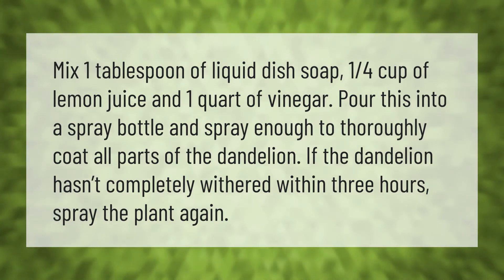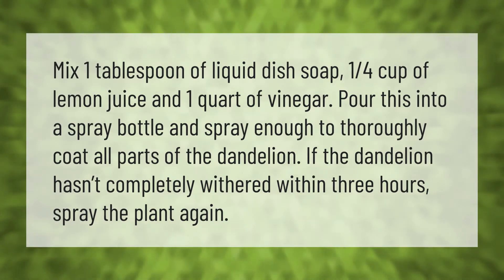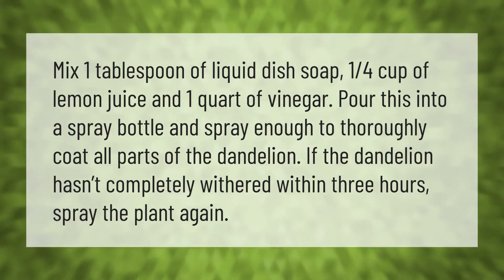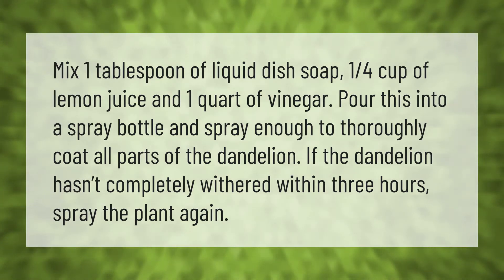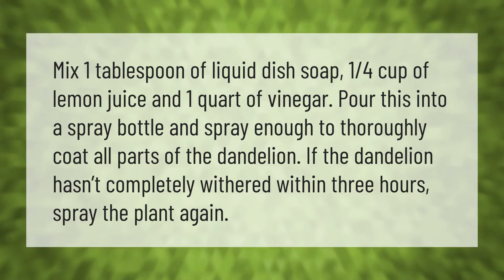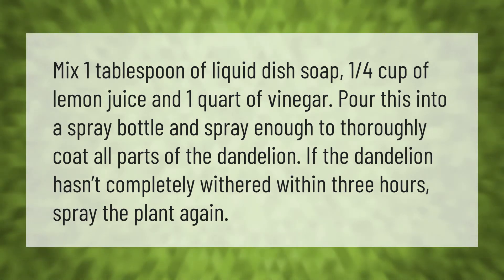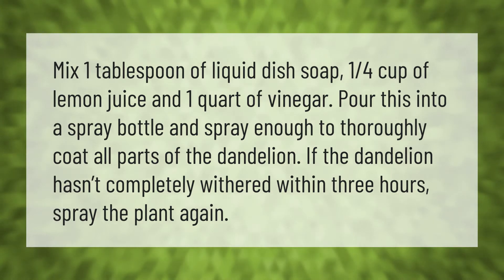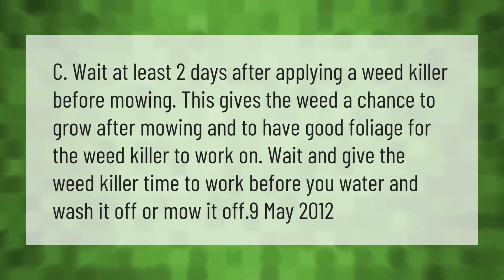How do you kill dandelions without killing grass?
00:00 - How do you kill dandelions without killing grass?
00:38 - Should I spray for dandelions before or after I mow?

Laura S. Harris (2021, April 26.) How do you kill dandelions without killing grass?
    AskAbout.video/articles/How-do-you-kill-dandelions-without-killing-grass-240404